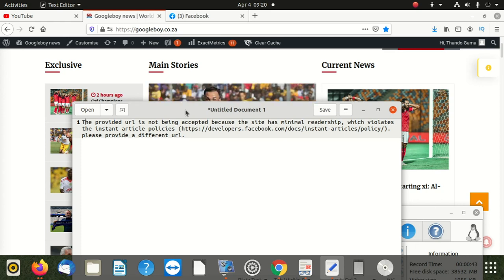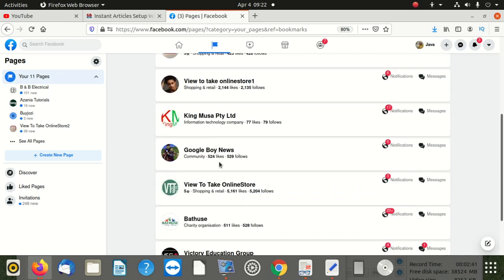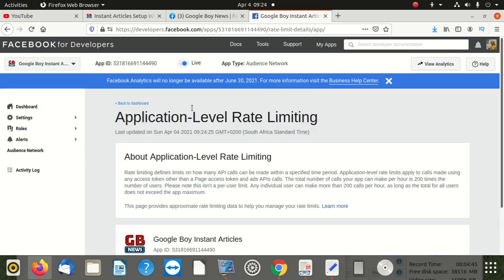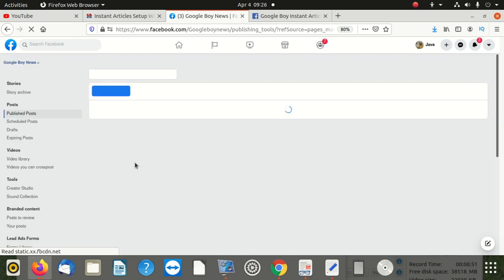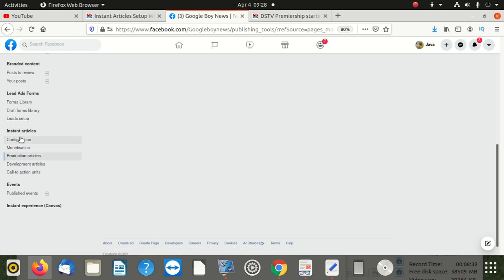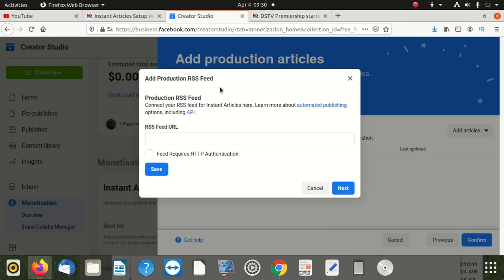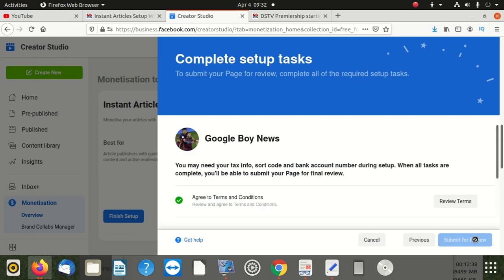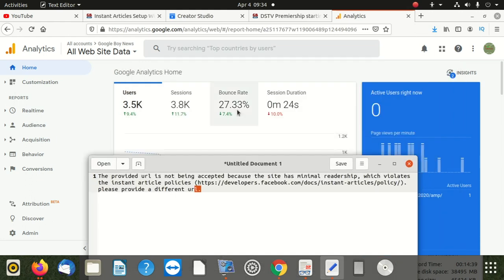How to fix "the provided url is not being accepted because the site has minimal readership" Facebook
Facebook doesn't provide specific guidelines or a direct process for fixing the issue of "the provided URL is not being accepted because the site has minimal readership." When you encounter this error message on Facebook, it typically indicates that the website you're trying to share doesn't meet Facebook's criteria for link sharing due to low readership, credibility, or other factors.

Here are some general suggestions you can try to improve the chances of Facebook accepting the URL:

    Improve Website Credibility: Work on improving your website's credibility and authority. Publish high-quality content that provides value to readers, and focus on building a reputable online presence.

    Increase Website Traffic: If your website has minimal readership, try to increase traffic by implementing effective SEO strategies, promoting your content on social media, and engaging with your target audience.

    Share Trusted Links: Avoid sharing links that might be considered spammy, misleading, or violating Facebook's community standards. Ensure that the content you are sharing is trustworthy and complies with Facebook's guidelines.

    Check for Technical Issues: Verify that there are no technical issues with your website that might prevent Facebook from recognizing it properly. Ensure that your website is mobile-friendly and loads quickly.

    Engage with Facebook Community: Engage with Facebook groups and communities related to your niche. Share valuable content from your website that could be of interest to these communities. This can help increase engagement and readership.

    Use Open Graph Tags: Implement Open Graph meta tags on your website to optimize how your content appears when shared on Facebook. Open Graph tags control the title, description, and image that Facebook displays for your links.

    Contact Facebook Support: If you believe your website meets Facebook's requirements and the issue persists, you can reach out to Facebook support for more information or assistance. Keep in mind that getting a response from Facebook support may take some time.

It's important to note that Facebook's policies and algorithms can change, so there may not be a guaranteed solution for this issue. Continue to focus on providing valuable content, engaging with your audience, and following best practices for website optimization and social media marketing.

If you are encountering this issue with a specific URL or website, consider seeking advice from Facebook's official support channels or community forums for more personalized guidance.